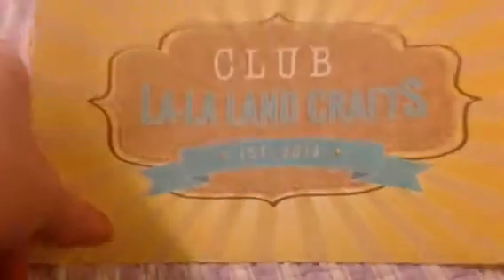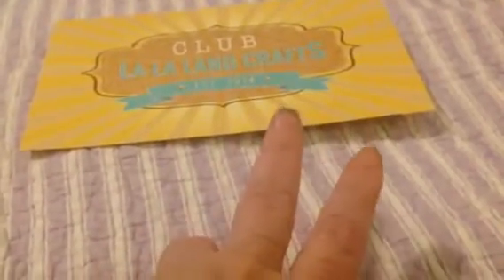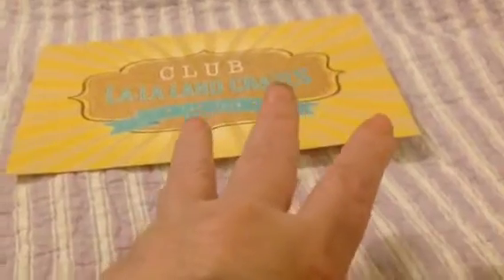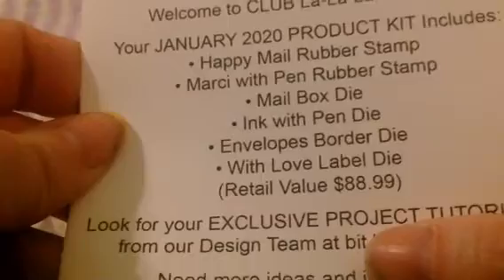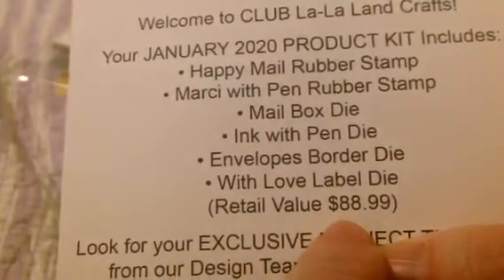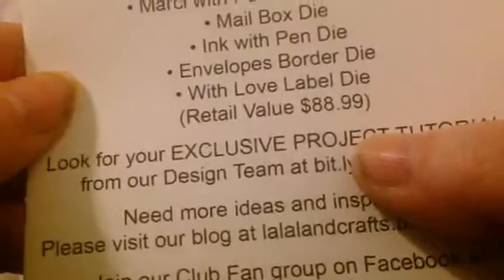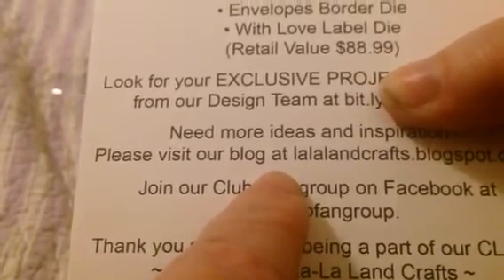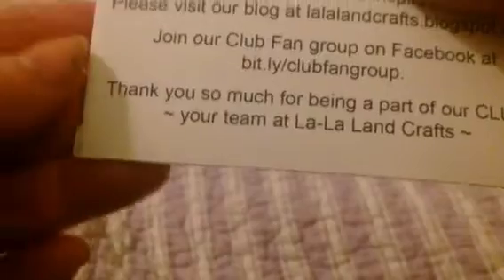HAUL - CLLLC 2020JAN. KIT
This is the kit for January 2020 from club La La Land crafts

This month's theme was snail mail… Presumably for Valentine's Day

If you join the club, at any of the levels, you can still get this kit if they are still available through back order… You just need to receive, and pay for, two months worth of packages

Remember you can get this kit in three ways:
$19.99 for stamps only ( a $24 value)
$29.99 for cutting days only (value varies monthly)
$39.99 for the product package(consists of both the stamp set and the diecutting set)